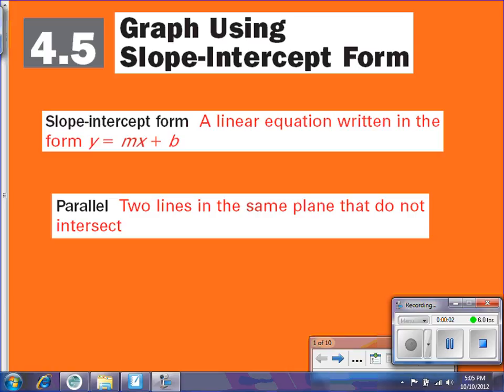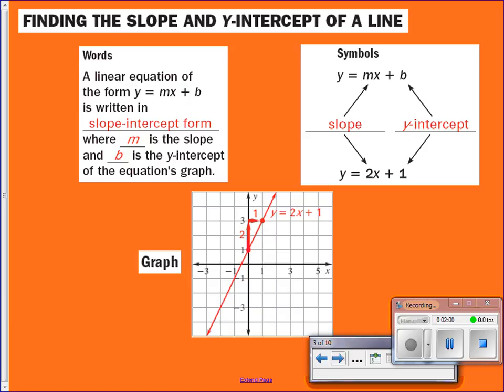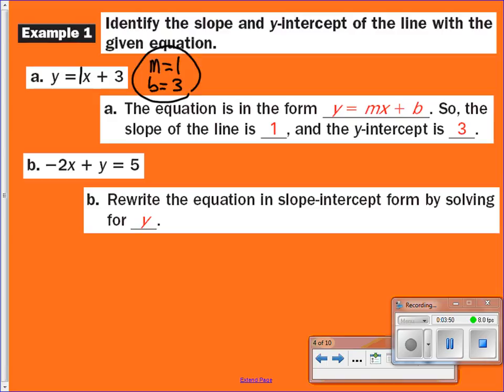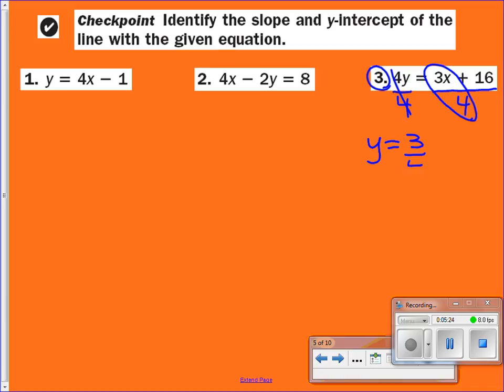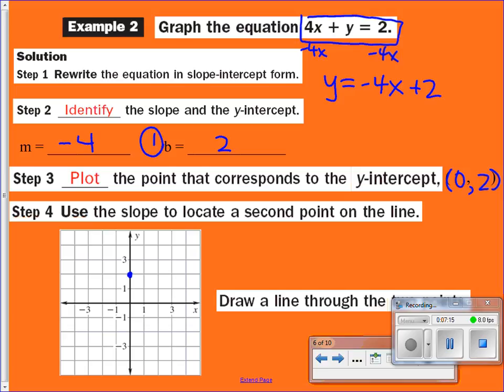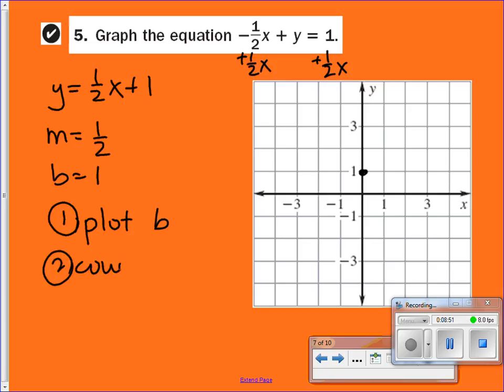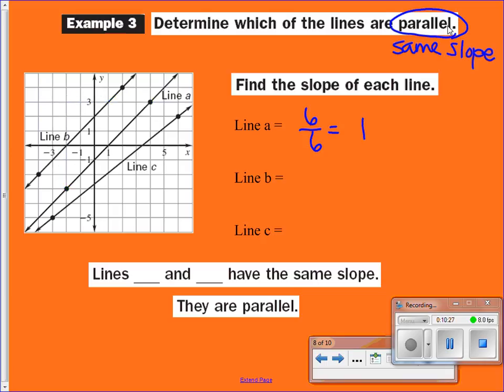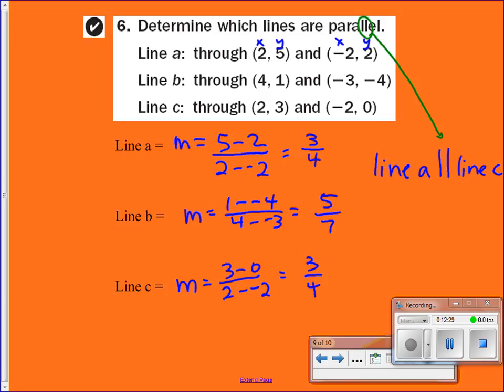4 5 Day 1 Notes